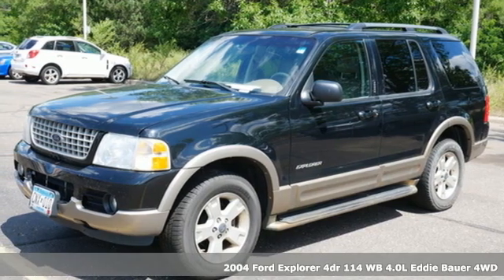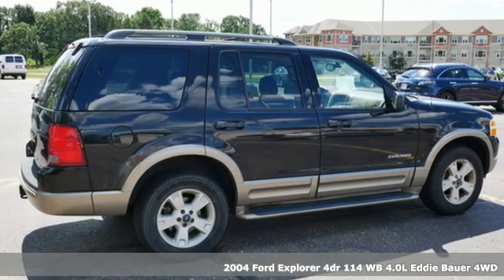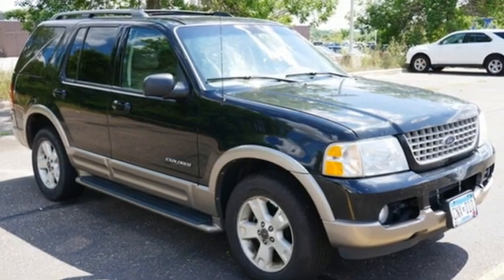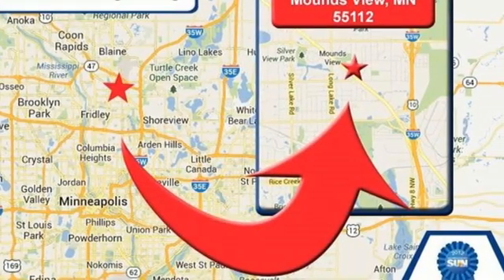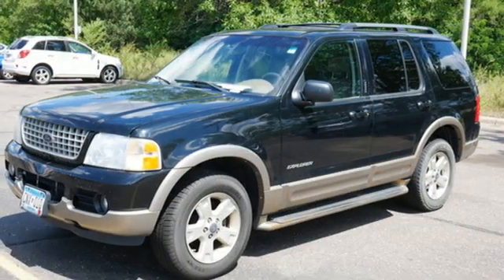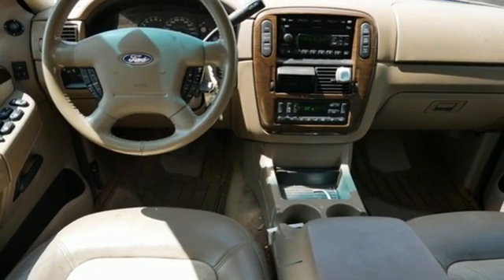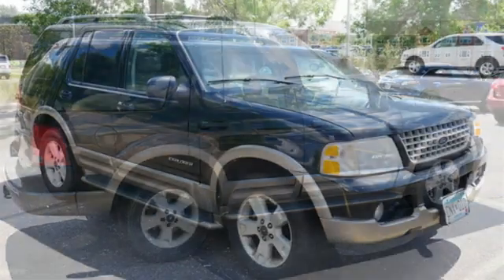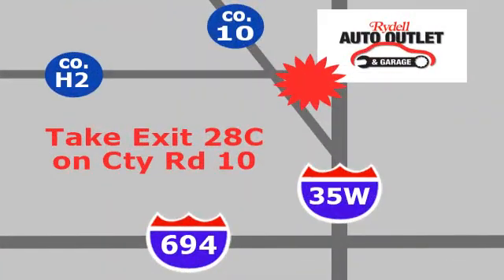2004 Ford Explorer Minneapolis MN St-Paul, MN M95756XA - SOLD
Year: 2004
Make: Ford
Model: Explorer
Trim: Sport Utility
Engine: 245 L V6 Cyl.
Color: BLACK
Mileage: 214861
Stock #: M95756XA
VIN: 1FMZU74KX4UC37072
No accidents in CarFax, this Explorer is the loaded up Eddie Bauer version with heated leather seats, a power sunroof, 3rd row seating and more! A powerful V6 capable of towing and a comfortable driving style made this a popular vehicle in it's day. 4x4 to tackle the snow, it's got it all!

Address:
2375 County Road 10